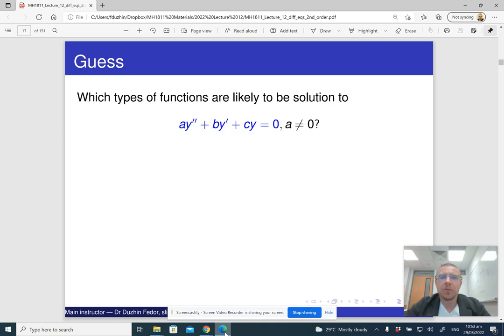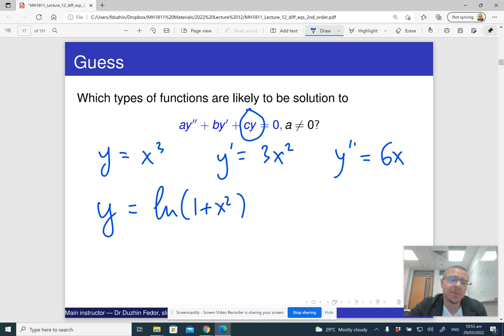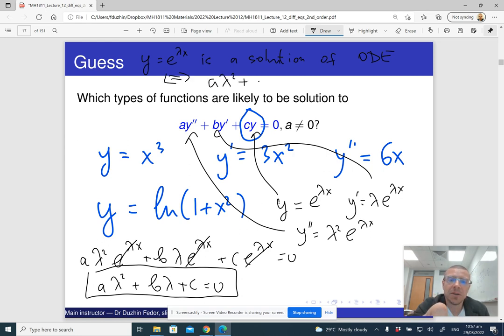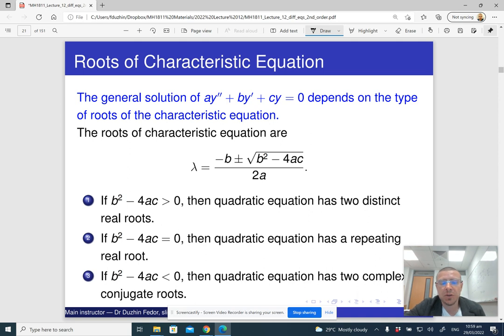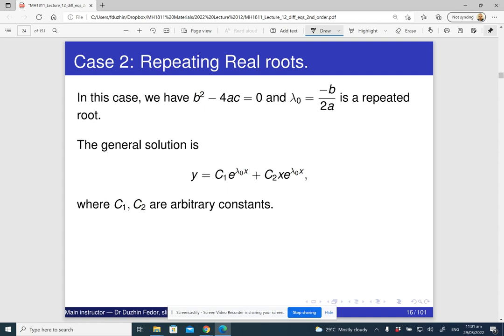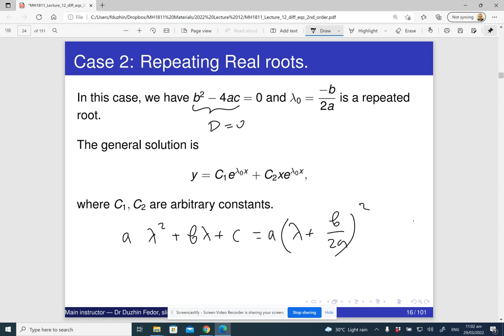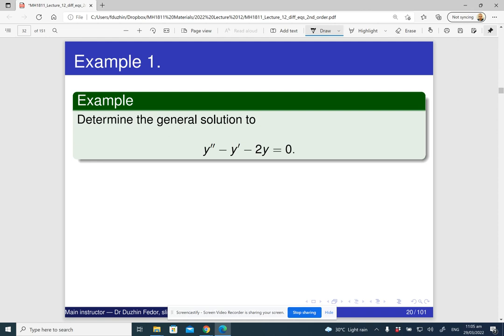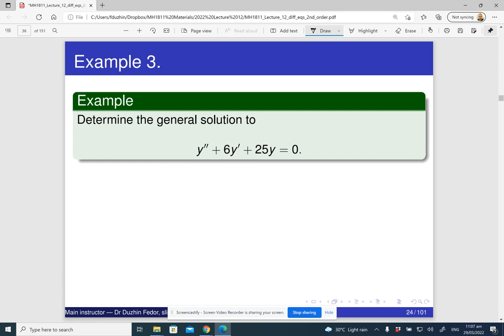MH1811 Lecture 12 Part 2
How to solve 2nd order linear homogeneous differential equations with constant coefficients.